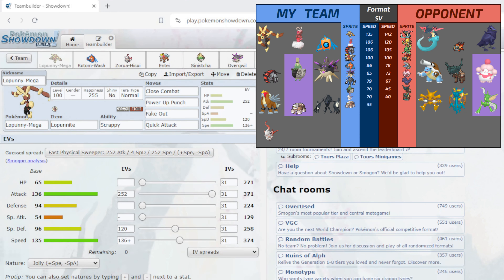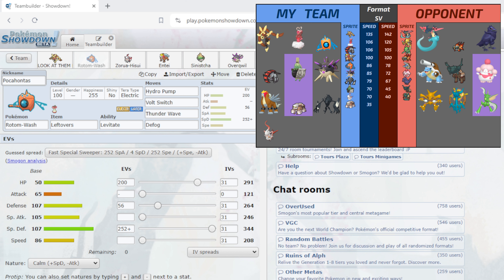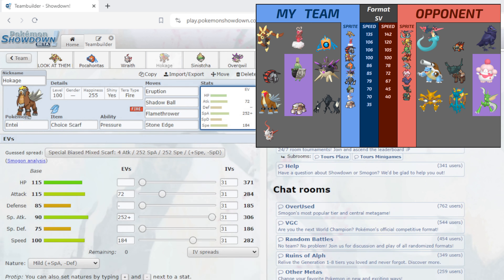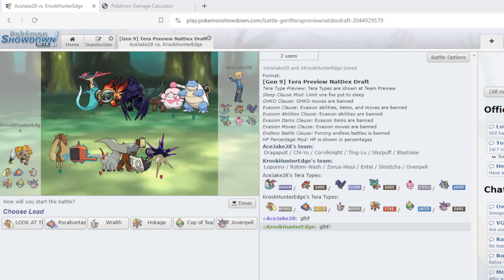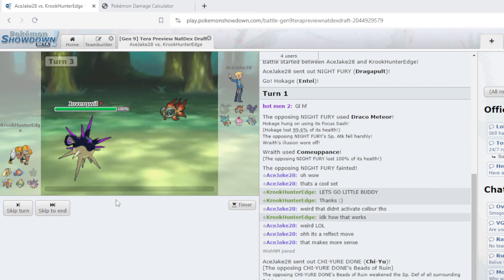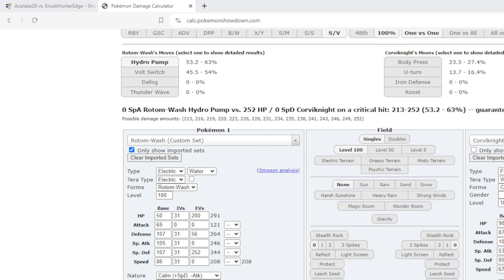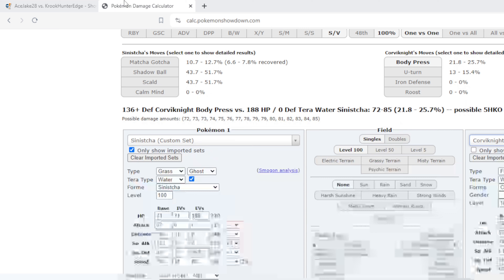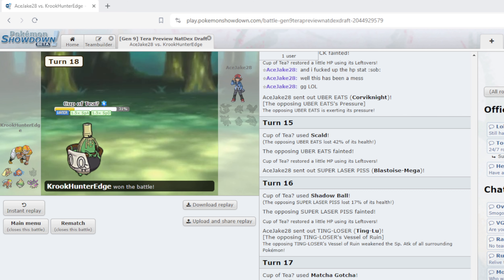NPBA Week 8 Battle North Shore Nidokings vs Southhampton Slithers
Welcome to our week 8 battle against the Southhampton Slithers. This team is currently 5-2 and is blocking us from securing a spot in playoffs. Will I pull this victory from out the bag or will it get swept away from under my feet?

Two updates:
1. I got a ffw (forfeit win) for my week 7 game and I did not have time to do mocks so that you guys can see what the battle could have looked like.

2. I used my last transaction 2 weeks ago and I dropped wyrdeer for zorua hisui